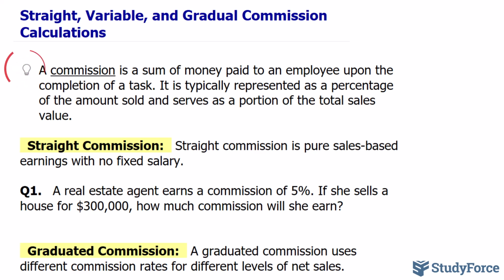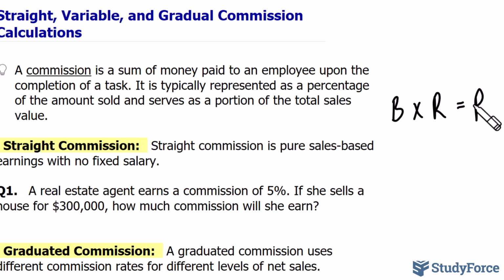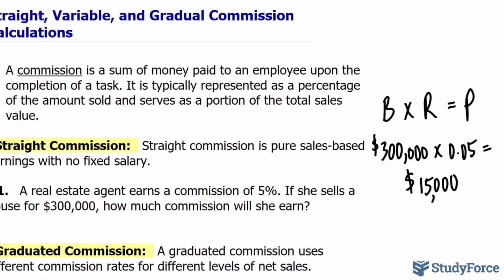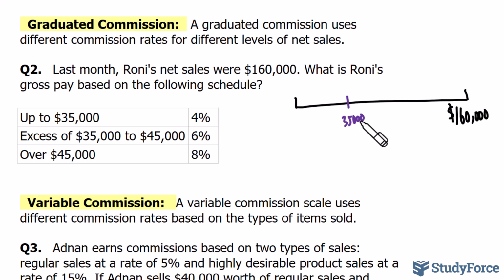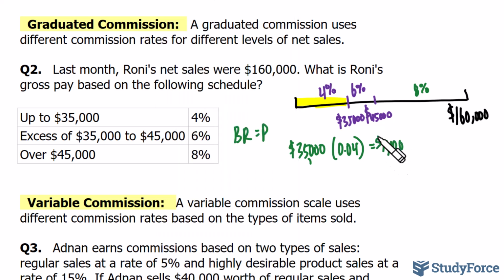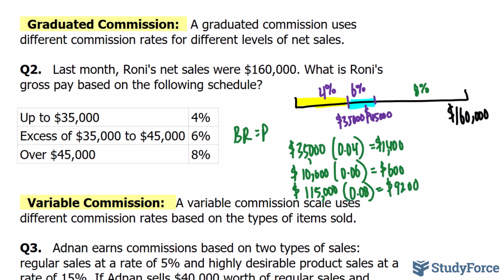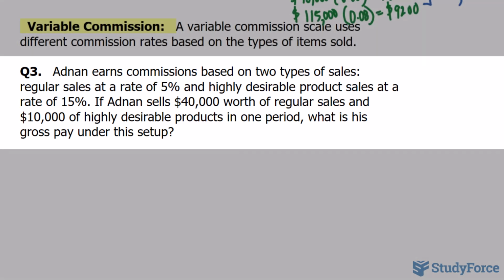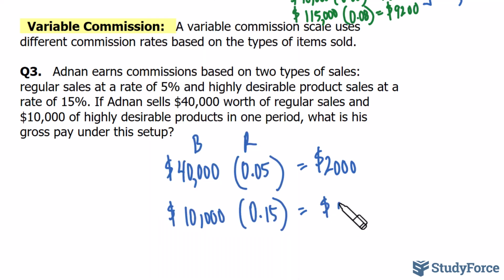Straight, Variable, and Gradual Commission Calculations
A commission is a sum of money paid to an employee upon the completion of a task. It is typically represented as a percentage of the amount sold and serves as a portion of the total sales value.

Straight Commission:   Straight commission is pure sales-based earnings with no fixed salary.

Q1.   A real estate agent earns a commission of 5%. If she sells a house for $300,000, how much commission will she earn?

Graduated Commission:   A graduated commission uses different commission rates for different levels of net sales.

Q2.   Last month, Roni's net sales were $160,000. What is Roni's gross pay based on the following schedule?

Up to $35,000 4%
Excess of $35,000 to $45,000 6%
Over $45,000 8%

Variable Commission:   A variable commission scale uses different commission rates based on the types of items sold.

Q3.   Adnan earns commissions based on two types of sales: regular sales at a rate of 5% and highly desirable product sales at a rate of 15%. If Adnan sells $40,000 worth of regular sales and $10,000 of highly desirable products in one period, what is his gross pay under this setup?